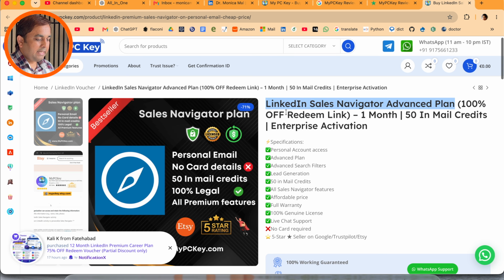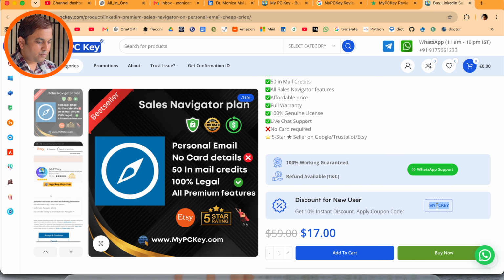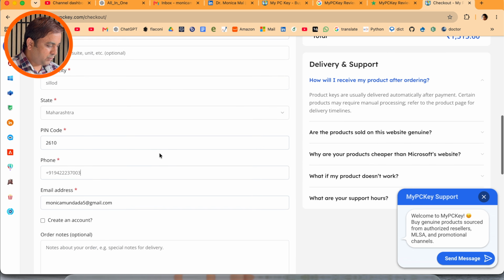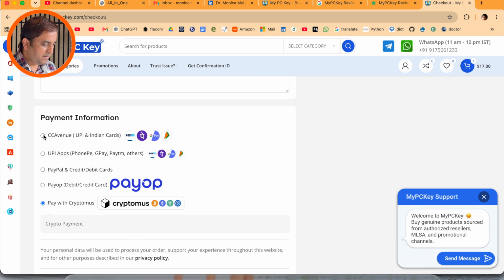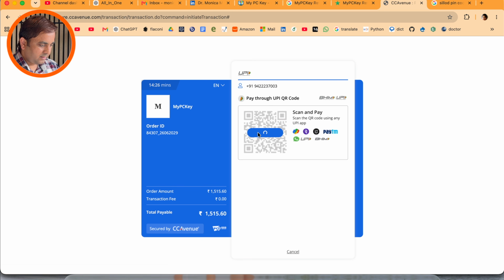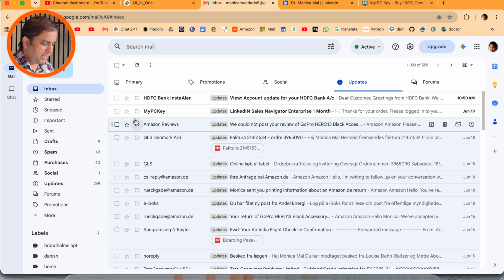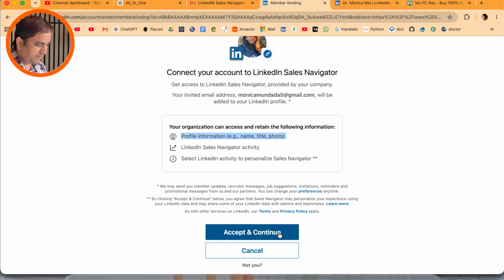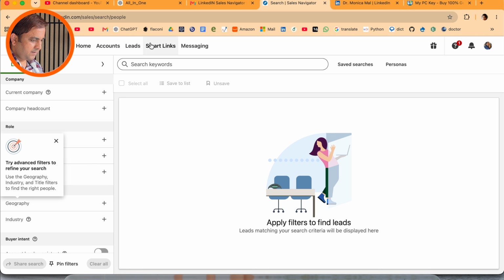How to Get LinkedIn Sales Navigator Advanced Plan 85% OFF | LinkedIn Premium Career & Business Offer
Looking for the best way to get LinkedIn Sales Navigator or LinkedIn Premium Career & Business at a huge discount? In this video, I'll show you how to save up to 85% OFF on LinkedIn Premium plans and explain the available subscription options for professionals, job seekers, freelancers, recruiters, sales teams, and businesses.

Whether you're looking to grow your professional network, generate more leads, search for jobs, or expand your business, LinkedIn Premium and Sales Navigator offer powerful features that can help you achieve your goals while saving money.

📌 In this video, you'll learn:
✅ How to get LinkedIn Sales Navigator at a discounted price
✅ How to save up to 85% on LinkedIn Premium
✅ Differences between LinkedIn Premium Career, Business, and Sales Navigator
✅ Features included in each LinkedIn Premium plan
✅ Which LinkedIn subscription is best for your needs
✅ Tips before purchasing a LinkedIn Premium subscription
✅ How to activate your LinkedIn Premium account
✅ Common questions about LinkedIn Premium and Sales Navigator

• Job Seekers
• Students & Graduates
• Recruiters & HR Professionals
• Sales Professionals
• Business Owners
• Freelancers
• Digital Marketers
• Entrepreneurs
• LinkedIn Power Users

🔥 Why use LinkedIn Premium?
✔ Advanced people and company search
✔ InMail messaging
✔ Profile insights and visibility
✔ Learning courses
✔ Sales lead generation tools
✔ Recruiter-friendly features
✔ Business networking opportunities
✔ Enhanced career growth tools
✅Topics covered in this video:
LinkedIn Premium
LinkedIn Sales Navigator
LinkedIn Premium Discount
LinkedIn Sales Navigator Discount
LinkedIn Premium Career
LinkedIn Premium Business
LinkedIn Premium 85% OFF
LinkedIn Sales Navigator 75% OFF
Buy LinkedIn Premium
Buy LinkedIn Sales Navigator
Linkedin sales navigator deal